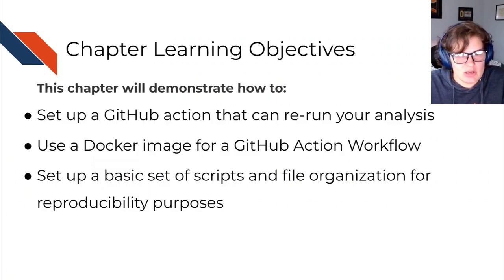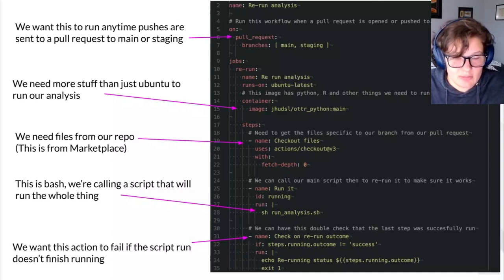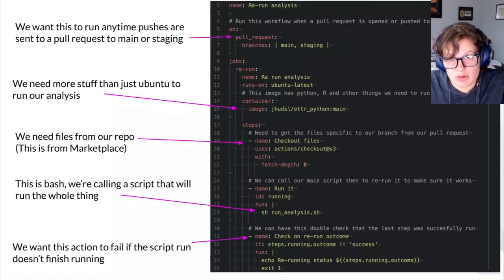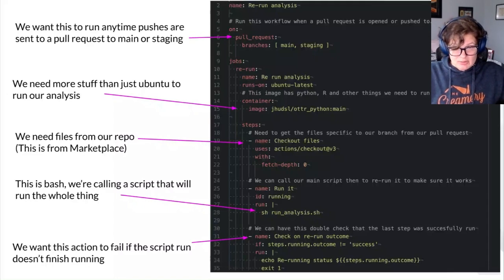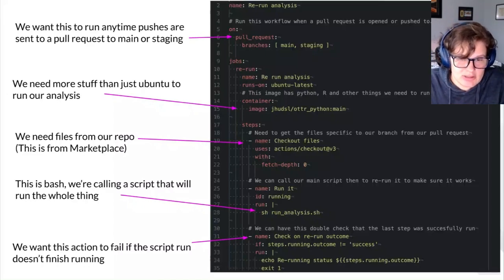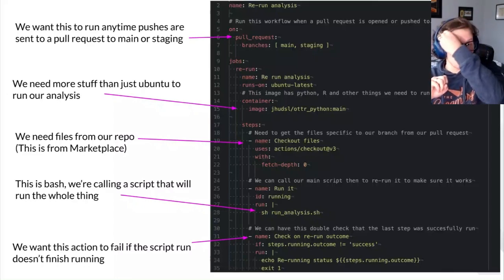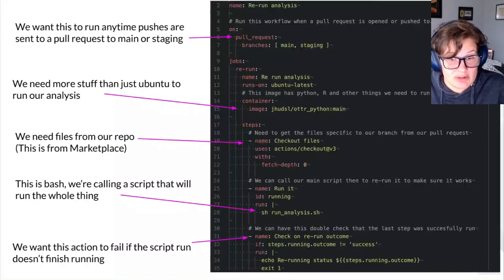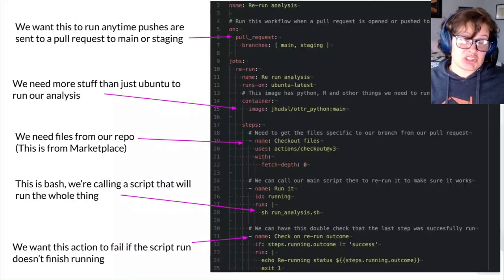Automating re-running analyses with GitHub Actions